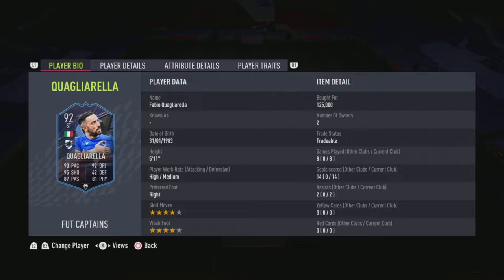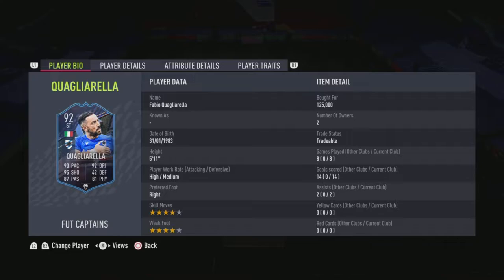FUT Captains Player Review Dump! 89 Stindl! 92 Quagliarella! Plus 87 Hincapie! FIFA 22 RTG Ep 53!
So, so, so much thought went into revamping this RTG team and pulling it from the jaws of death! Guys, this episode is as spicy as they come. Refined as well. Why refined? BECAUSE FUT Captains 92 FABIO QUAGLIARELLA IS IN THE SQUAD. Oh and did I mention that I grinded out 89 Lars Stindl, who we try out as a Striker? Oh, but that's not all. Guys, we stretched the coins and did enough bronze pack method to make your hair fall out in order to get upgraded Fantasy FUT 87 Piero Hincapie in the side as well! This was all made possible by the tradeable Lorenzo Insigne we packed yesterday!

You HAVE TO CHECK THIS VIDEO OUT FOR YOURSELVES. Is Stindl worth doing? Is Quags worth picking up for around 130k? Is Fantasy FUT Hincapie any good? Find out here! 4 Games Played all consecutively. The gameplay was incredibly spicy and if I had my way, you'd be seeing four full matches as some of the tackles, passing, juggles and build up play was intense and insane. It was that fun and so many insane goals were had by all competitors involved.

Seriously, I had a ton of fun making this video, editing the video, everything. Now I can go wash my face. HAHA!

Enjoy FUT Captains and the weekend all! Also, likes and comments help with the algorithm. Show some love all!

Best to everyone observing Ramadan. Also, guess who gets some free time to train tonight? This guy! :-)

Cheers,
Sid!